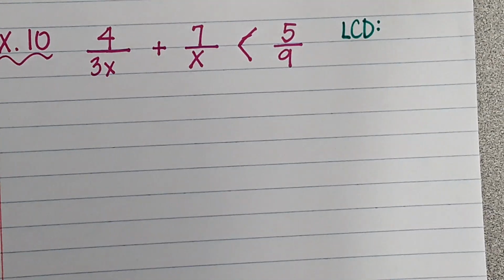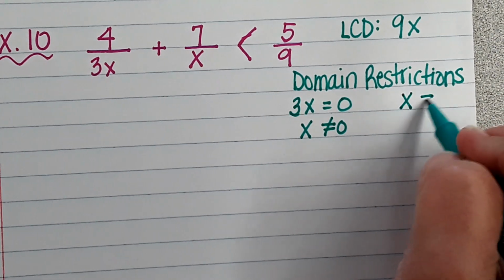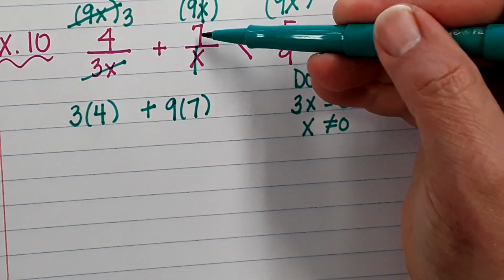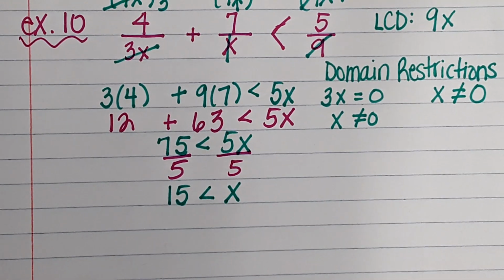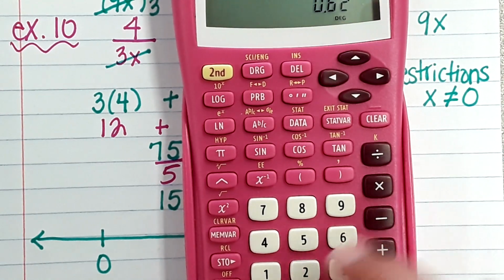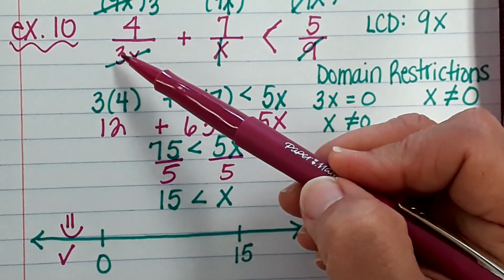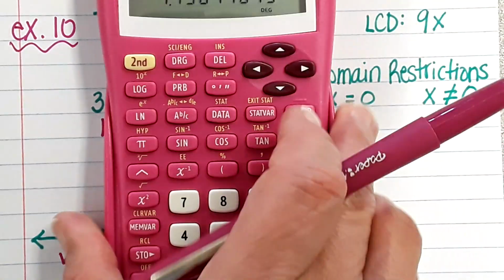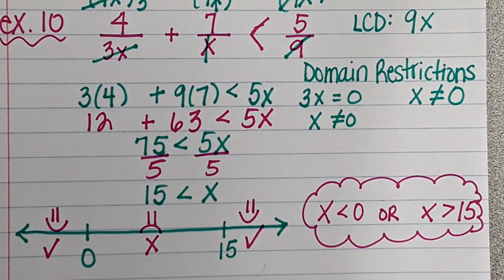ALG2 SECTION 8.6 EXAMPLE 10